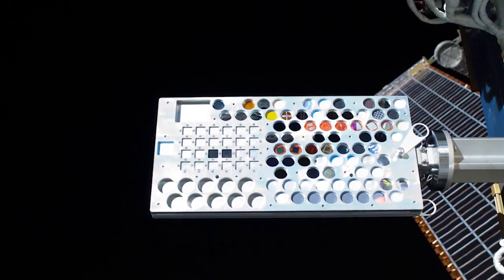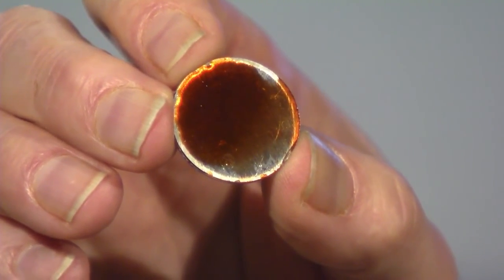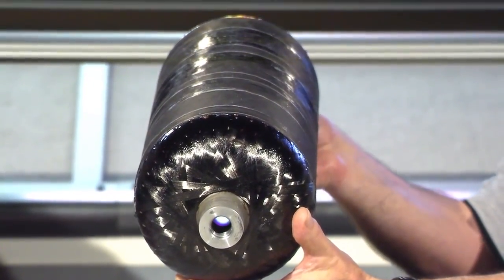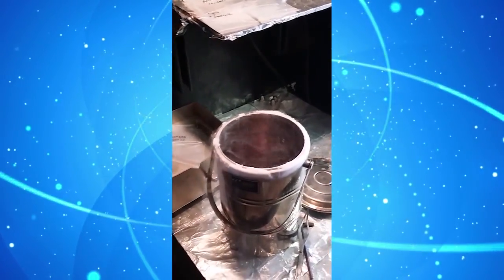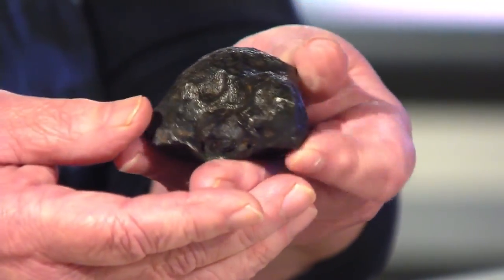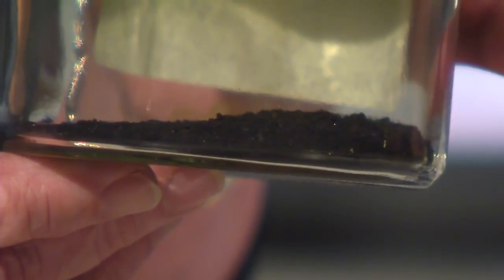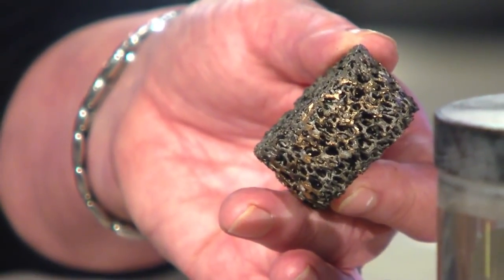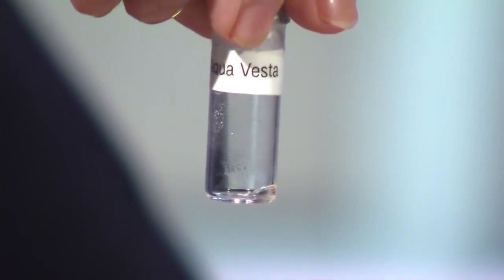Space Station Live: Green Chemistry for the Red Planet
NASA Commentator Lori Meggs at the Marshall Space Flight Center talks to Laurel Karr and Richard Grugel, two materials scientists at Marshall who are using results from an investigation called Materials on the International Space Station Experiment, or MISSE, which is shedding light on technologies for future space travel to Mars. Ionic liquids may prove to be a valuable tool when it comes to designing tanks for spacecraft or extracting oxygen and other elements from the Martian soil. It’s a special class of liquids that are also environmentally friendly.